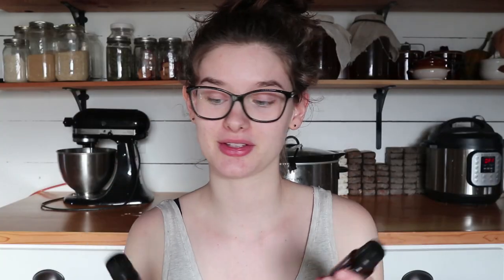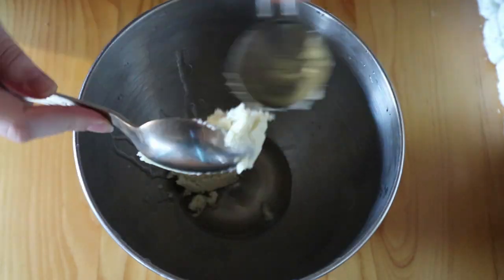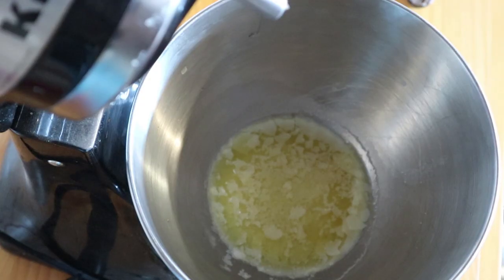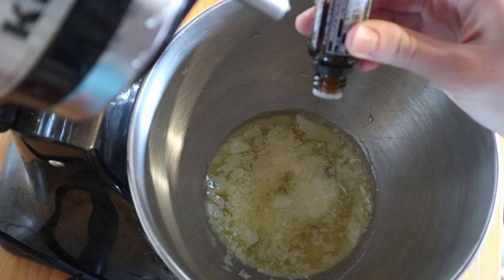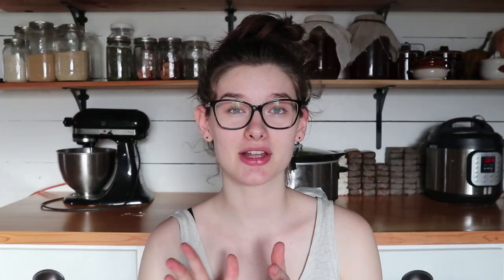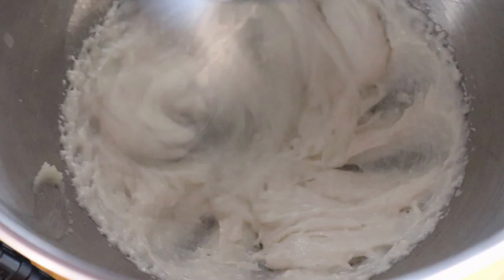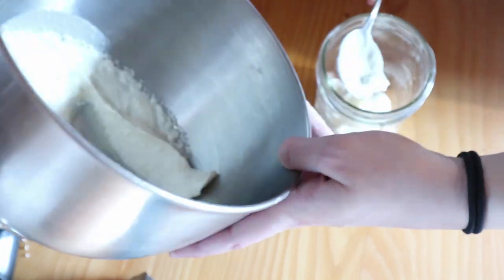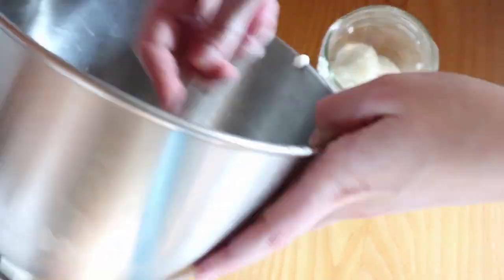WHIPPED MAGNESIUM BODY BUTTER RECIPE